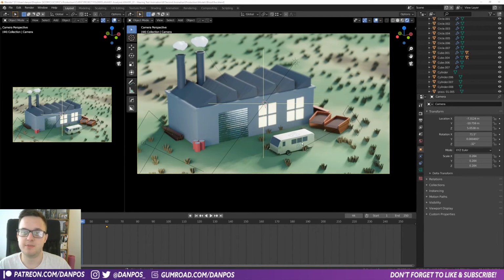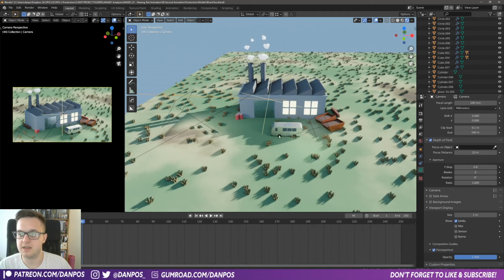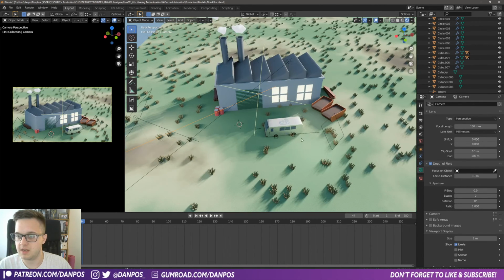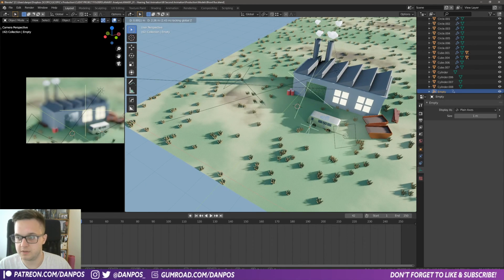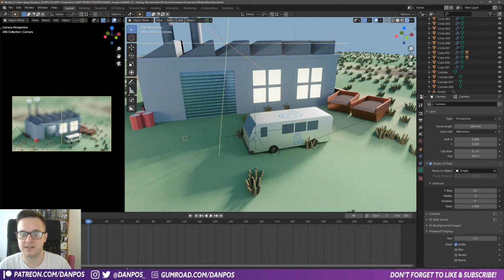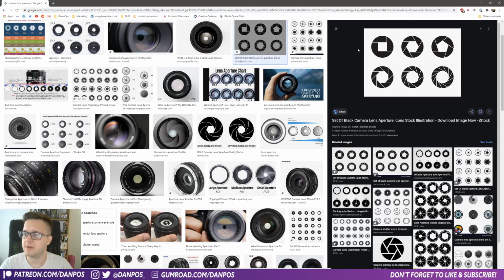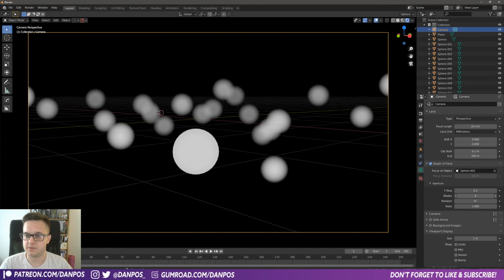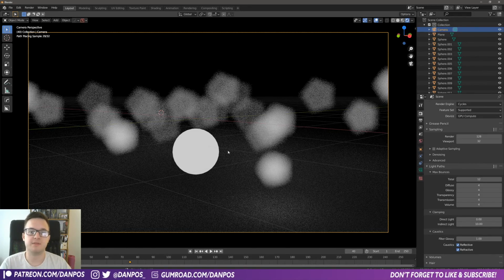Blender Depth of Field Tutorial! How To Focus Rack and Use Bokeh in BLENDER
🚨 Wishlist Revolocity on Steam! 🚨 This Blender depth of field tutorial is a beginners crash course on how blender's depth of field settings work. This tutorial will show you how to focus rack and get a nice bokeh effect!